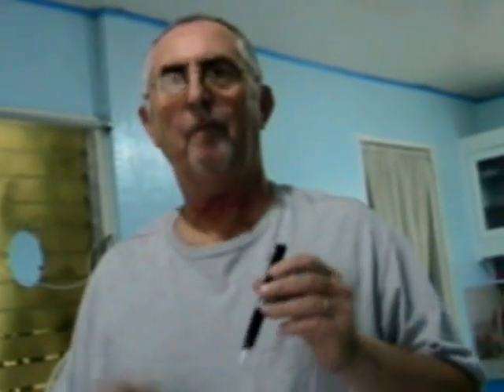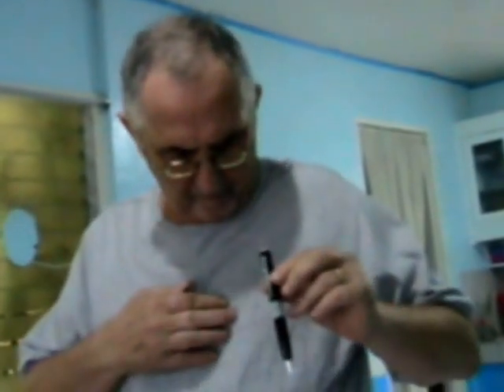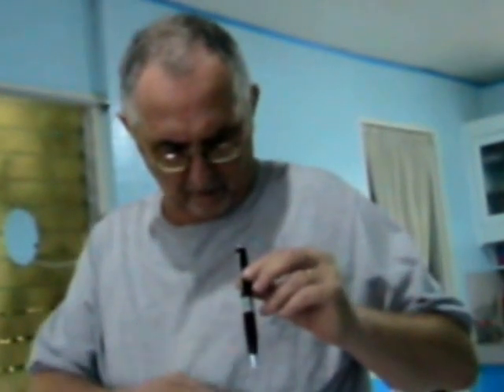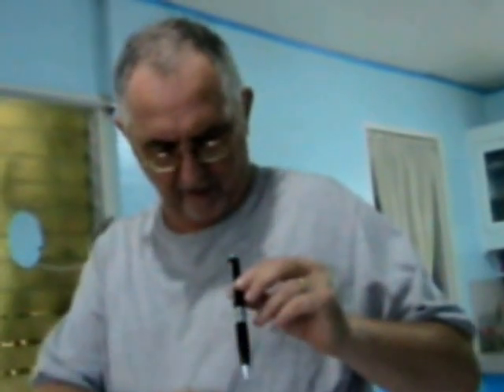My Special Spy Pen Pocket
I had my wife sew a special pocket on my T-shirt to hold my Pen Cam steady. Now I'll have to try it out. Philippine Television Appearances